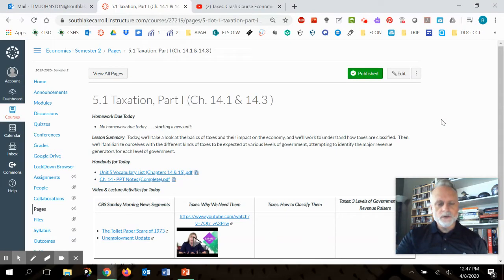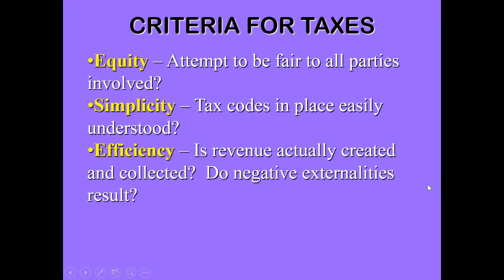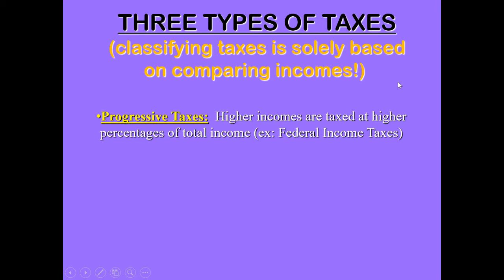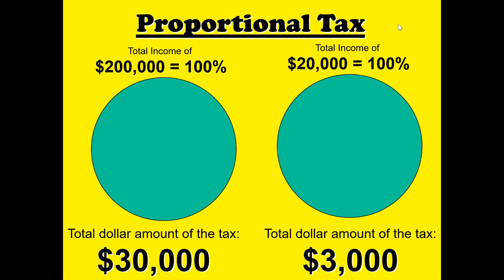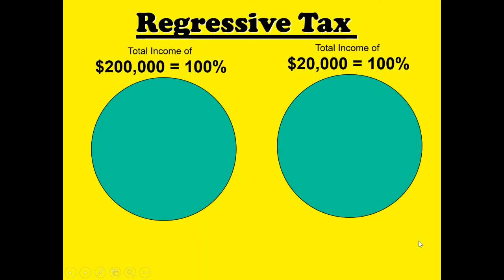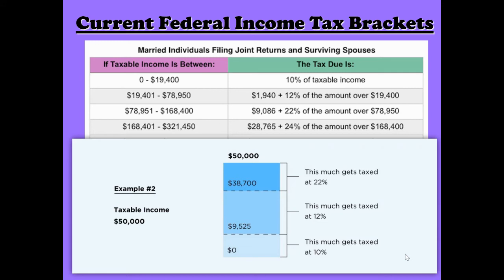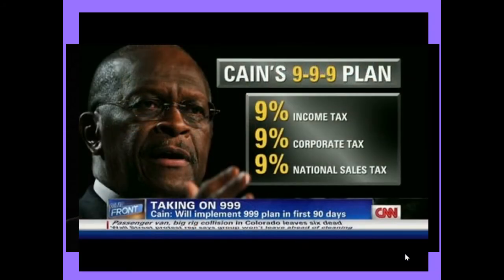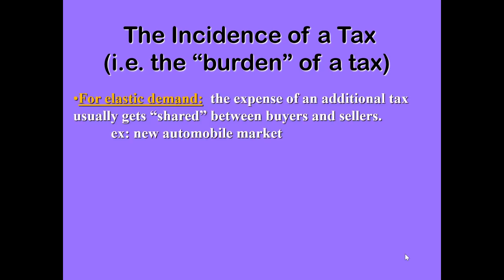Untitled: Apr 8, 2020 1:06 PM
ECON 5.1 Taxation, Part I